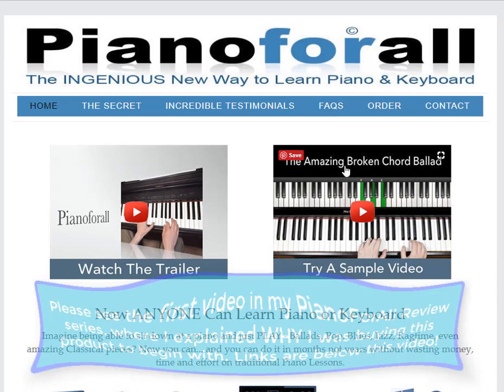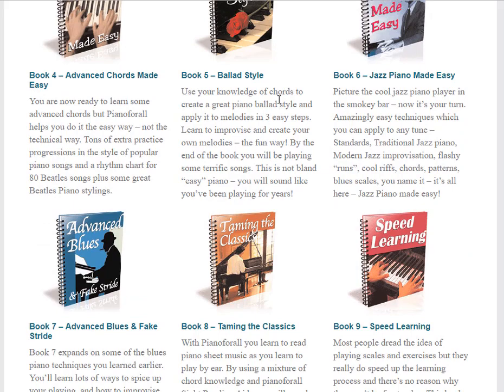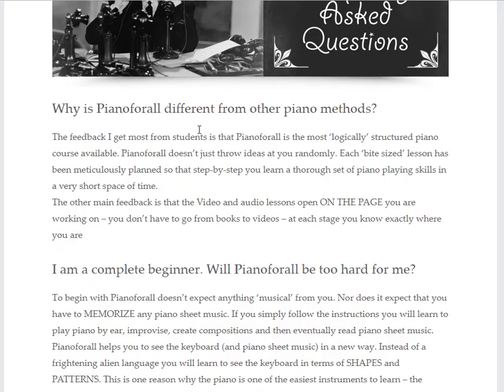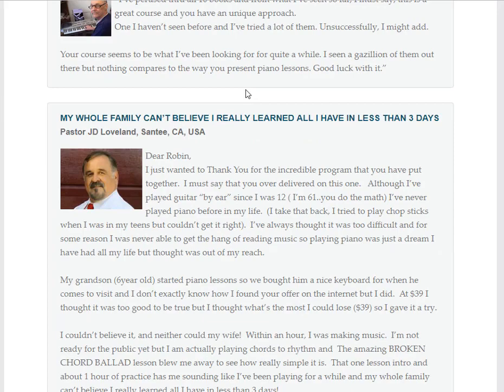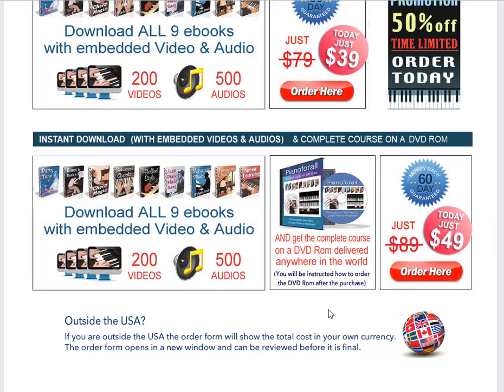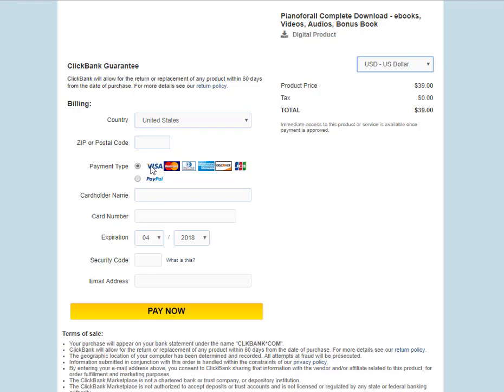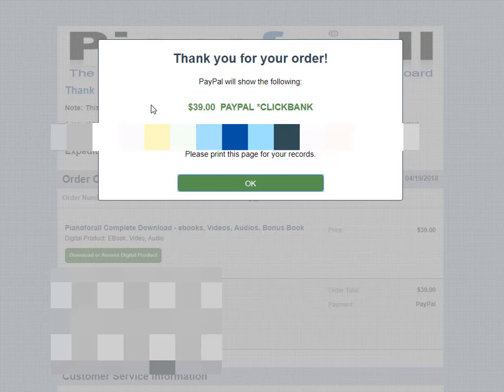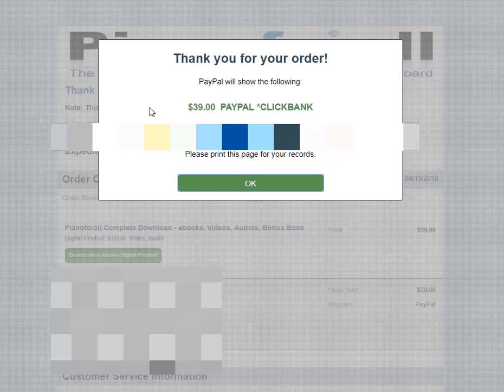PianoForAll Review Part 2 | Ordering is VERY Easy!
This is the 2nd part of my PianoForAll review, where I show how easy it is to order (which you can do

One thing I REALLY liked INSTANTLY about the product is that there are NO UPSELLS. You get the product, plain and simple, without someone continually trying the ol' "But wait! There's more!" type of thing.

Nope! What you see is what you get. There are only 2 options here: The downloads, or the downloads + the physical DVDs, which I think could be very helpful for some folks who prefer handling a physical product.

I only ordered the PianoForAll Download. But, if you were to get the DVDs, at the time when I ordered the product, it would have only been $10 more.

So far so good! In my next vid, I'll demonstrate the actual download process.

And, here is the url for the next vid, where I demonstrate how to download the program